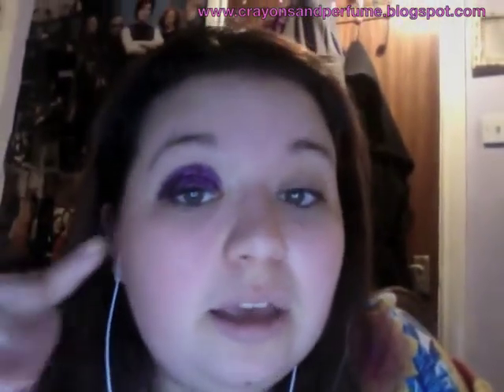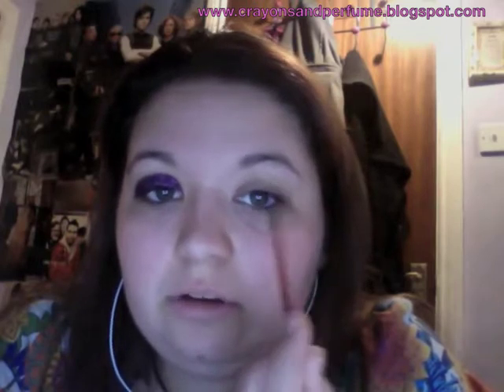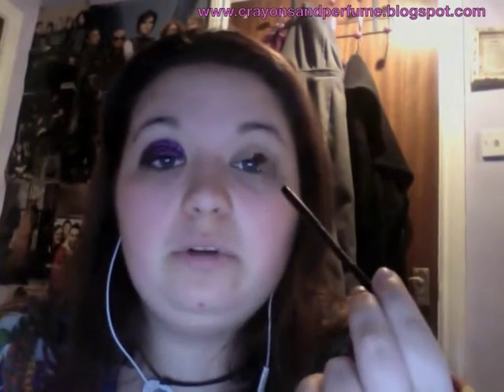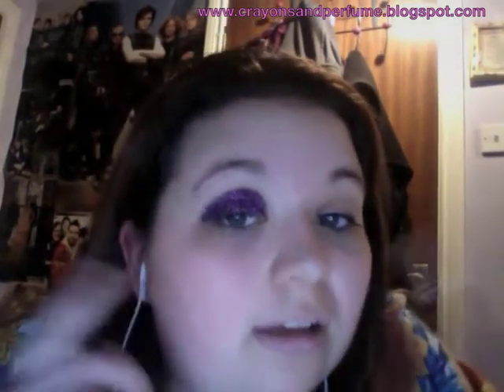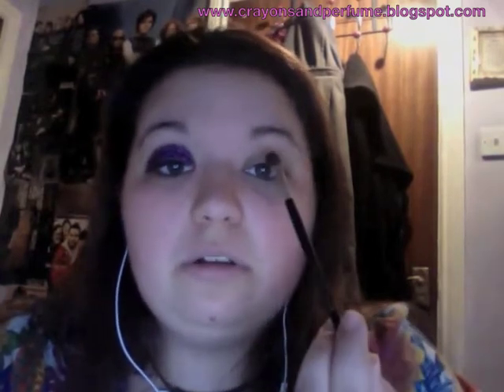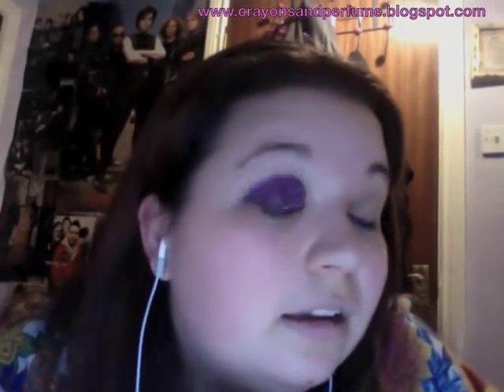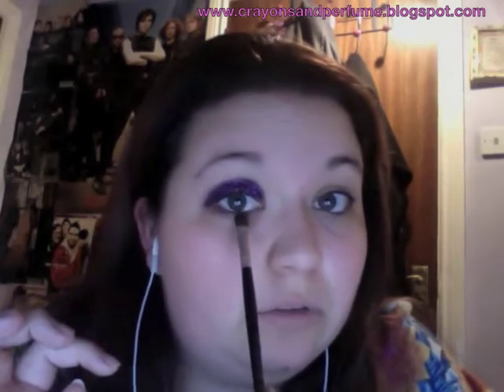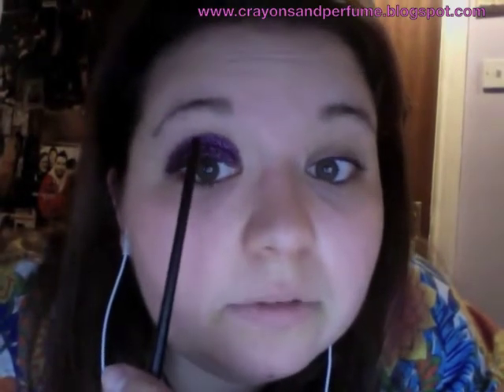Too Faced Shadow Insurance Glitter Glue review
This is just a review on the eye primer - this was not sponsored!

Check out my Beautylish and Dailybooth accounts for regular makeup look updates